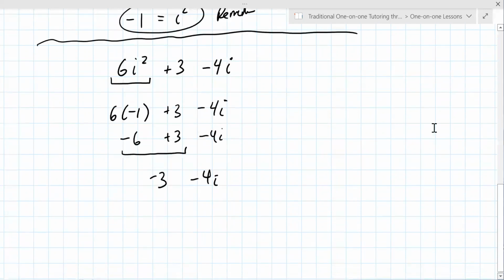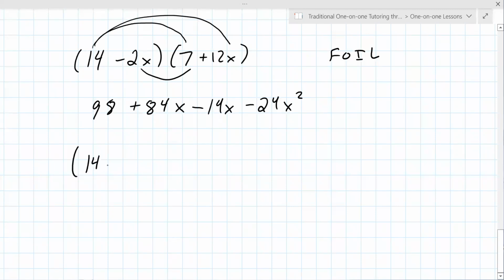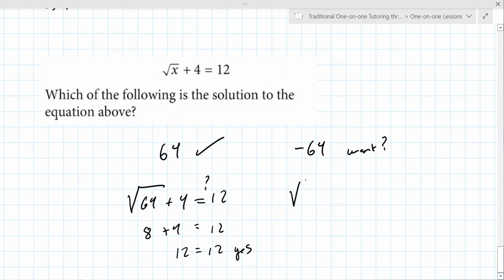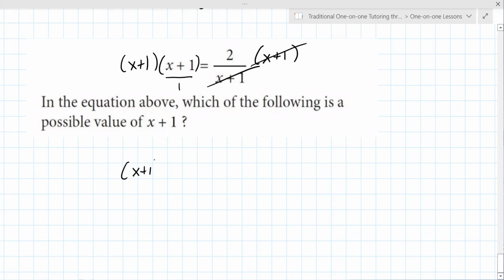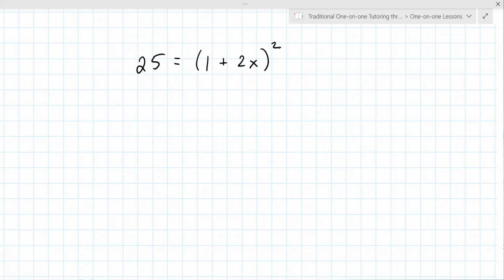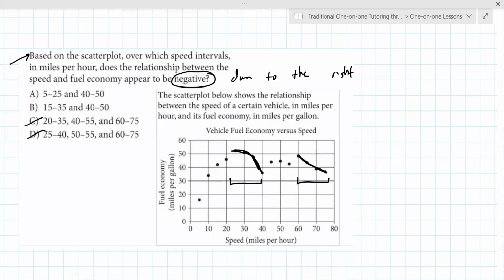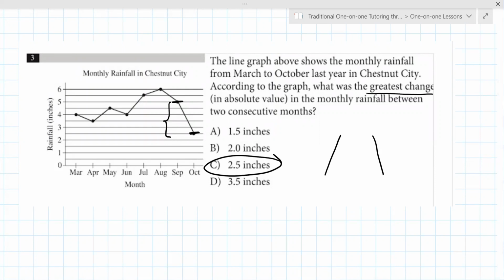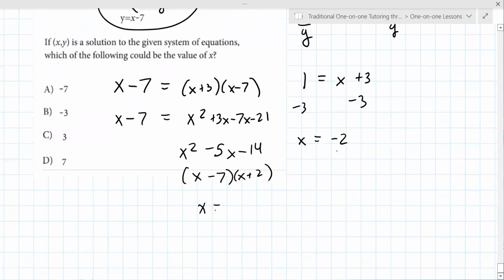High School SAT/ACT Prep Lesson [2022-12-06 at 9pm MST Julia P]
This lesson focused on ACT prep covering complex numbers, root and quadratic equations, and table/graph analysis.